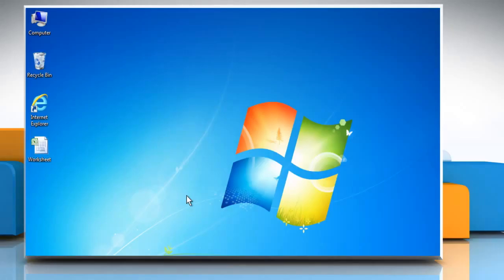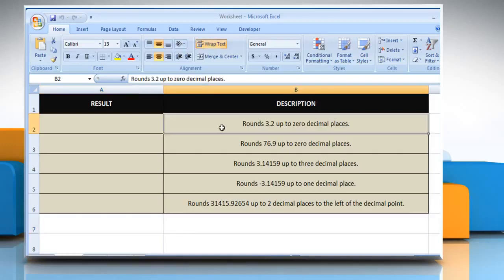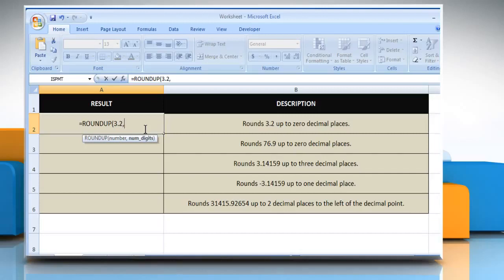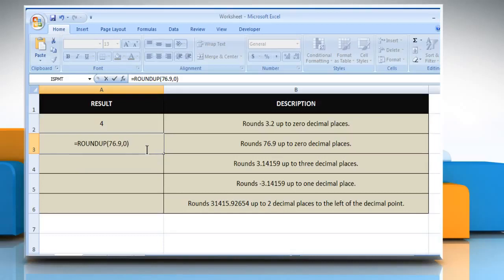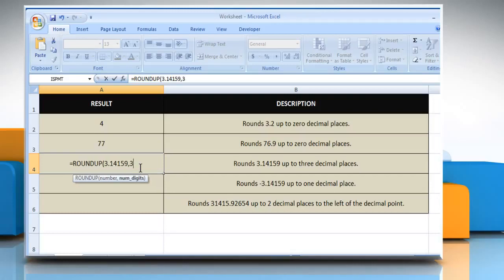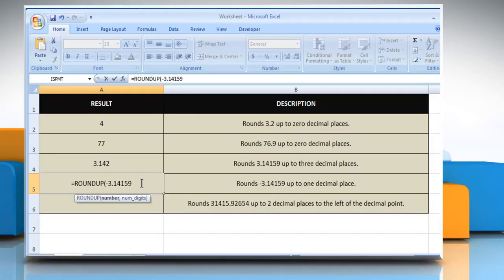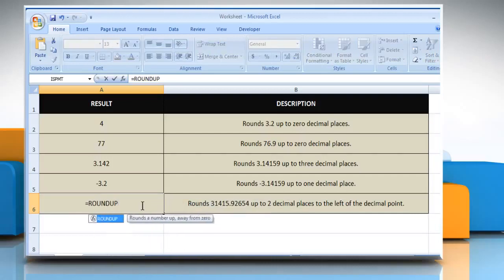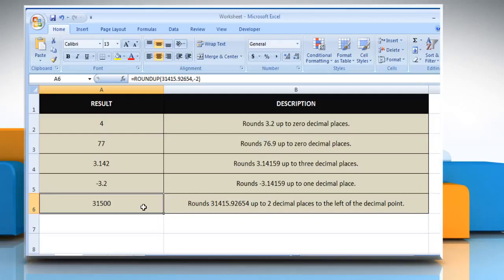How to ROUNDUP a number using Excel ROUNDUP Function :Tutorial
Do you want to know how you can round a number up, away from zero, to a specified number of decimal places in a Microsoft® Excel worksheet? ROUNDUP a number in Microsoft® Excel by following the steps shown in this video.

Go to the webpage to know about the complete details i.e. Syntax and Remarks of this Microsoft® Excel function.